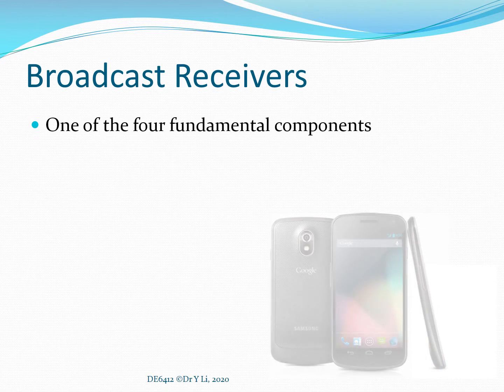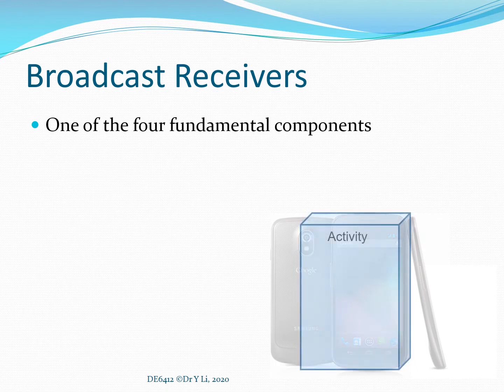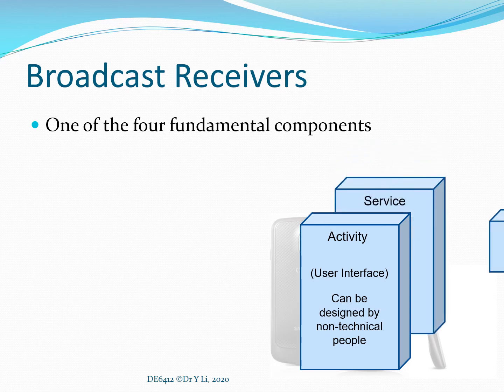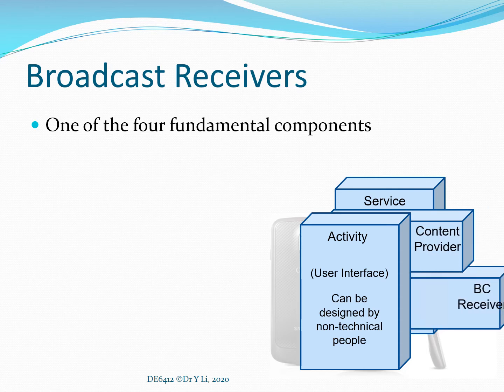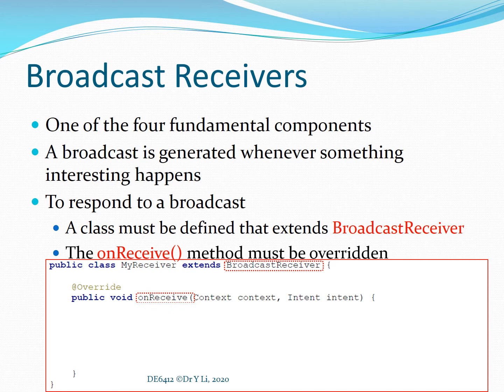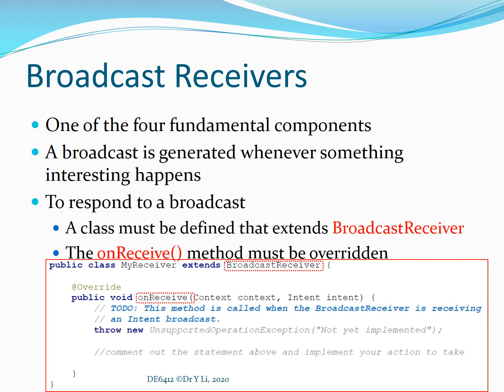DE6412 Android Programming 6 - Broadcast Receivers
A video clip to cover broadcast receivers in Android programming